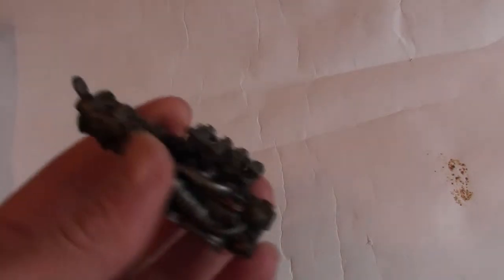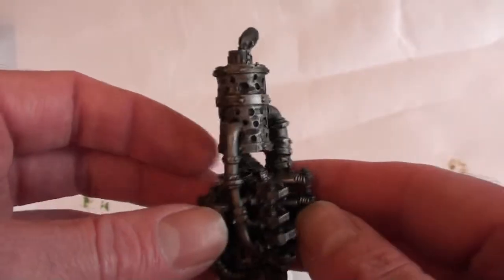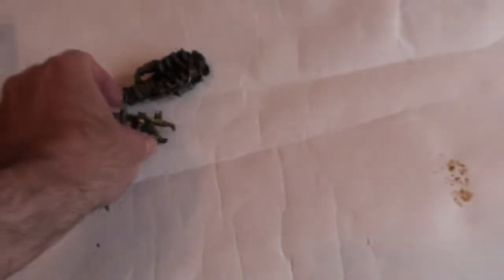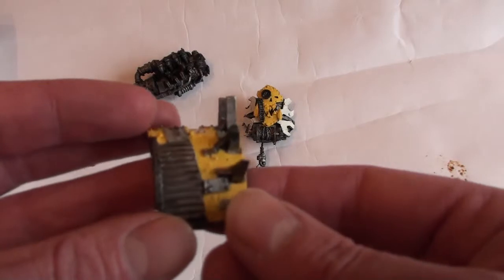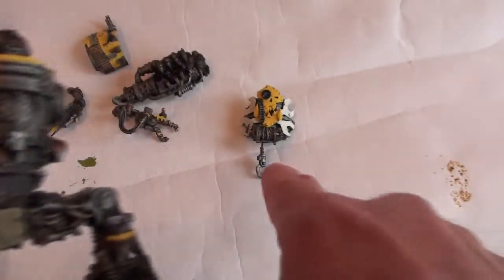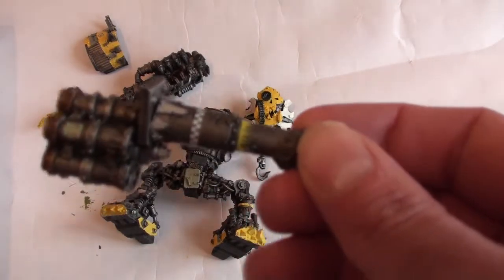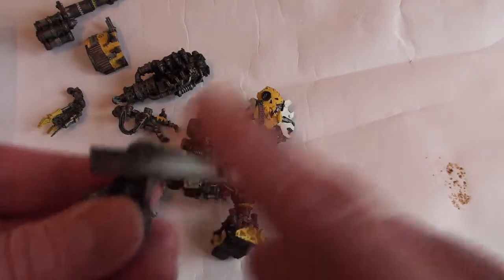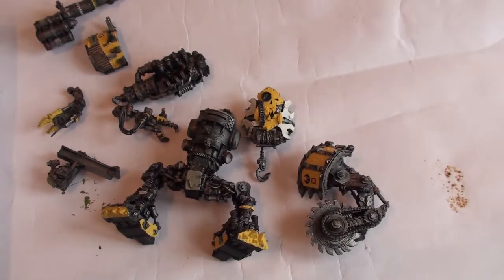Forge World Meka Dread - Part 5 - full metal jacket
Still in sub-assemblies, and most of the metallics done and other colours blocked in.